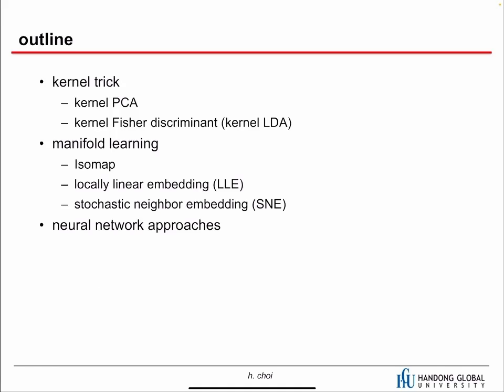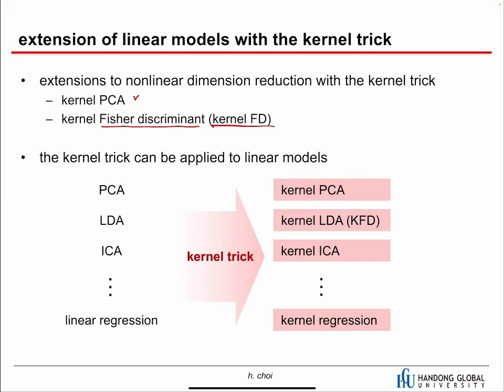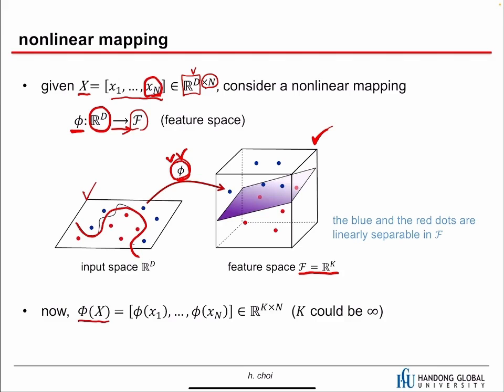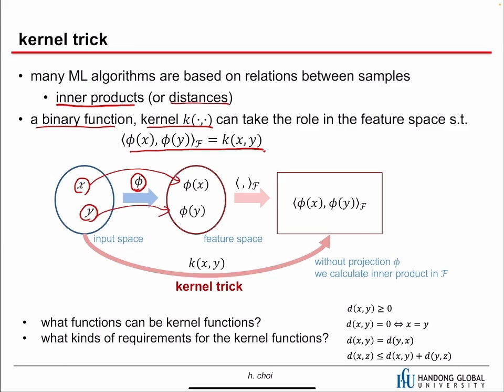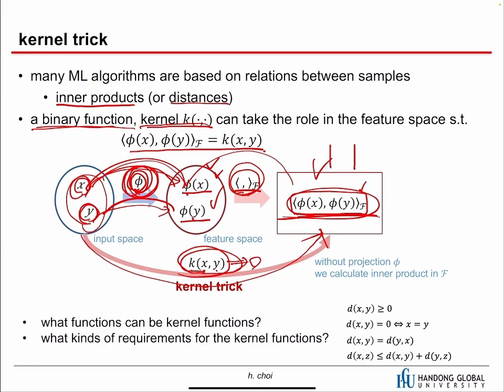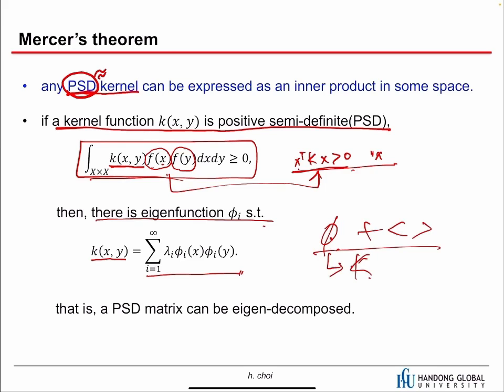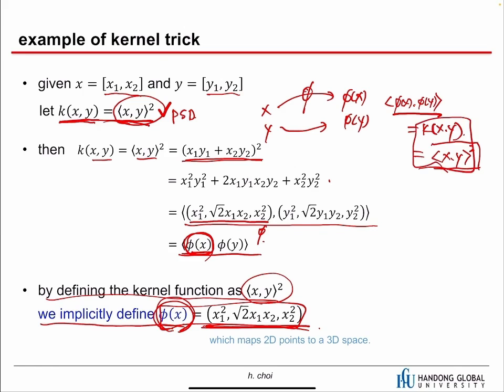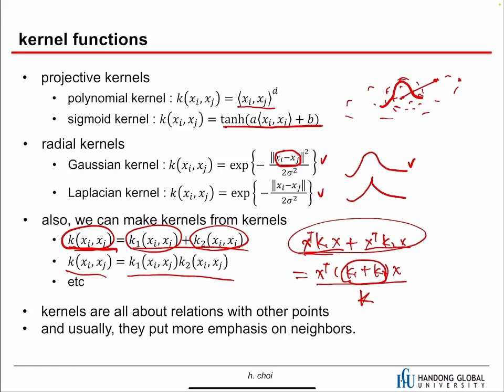ML 9-1 Non-linear Dimension (kernel trick) [1/4]